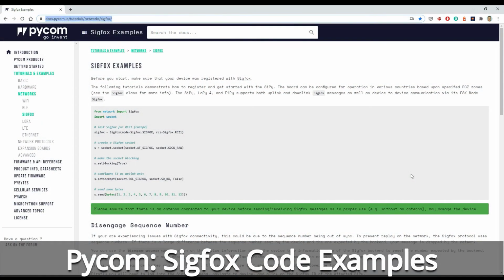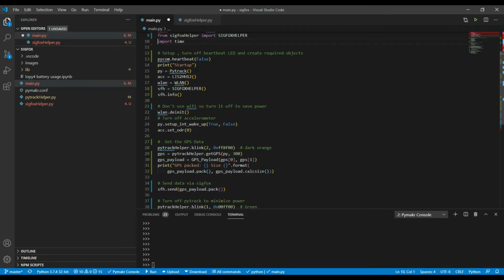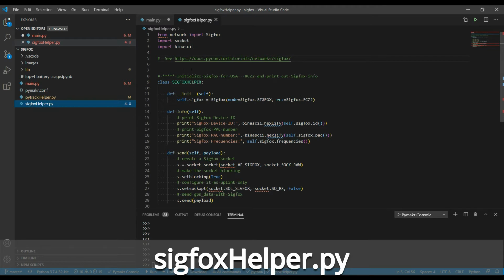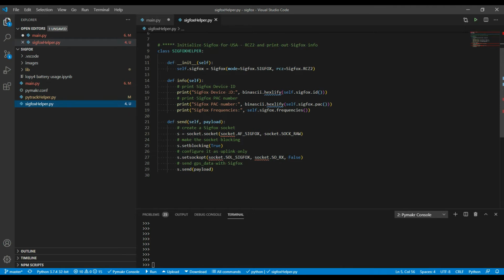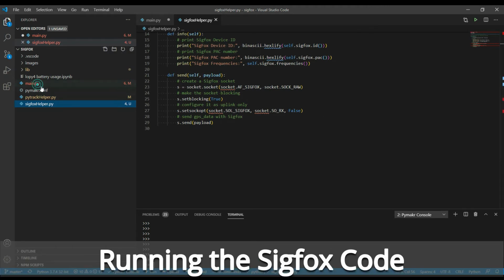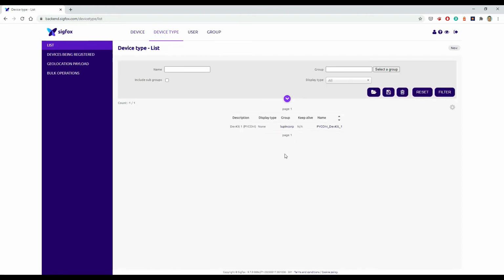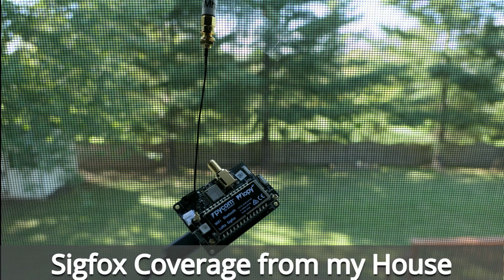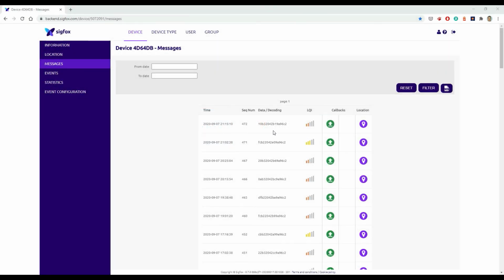ourLora04: Using Sigfox to send sensor data to the cloud.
In this video I look at using Sigfox (one of the LPWAN alternatives for IOT) to send sensor data to the cloud.

00:00 Introduction
00:27 Pycom example page explaining how to use Sigfox including provisioning a device on the Sigfox backend
01:22 Walk through of the main.py, looking at setting up a SIGFOXHELPER class and using the resulting object.
03:27 Walk through of the sigfoxHelper.py library
06:20 Showing running the Sigfox code including displaying the Sigfox device info.
07:14 Setting up the Sigfox backend services for the device.
09:04 Testing Sigfox coverage from my house (Not great)
09:45 Testing Sigfox coverage from my boat (Non-existent)
10:06 Coverage Conclusions: Both Sigfox and LoraWan do not have the coverage for my boat monitoring IOT device. I need to try out NB-IOT. For now will complete the Lorawan version of this project and circle around at the end of the project to test nb-iot coverage.